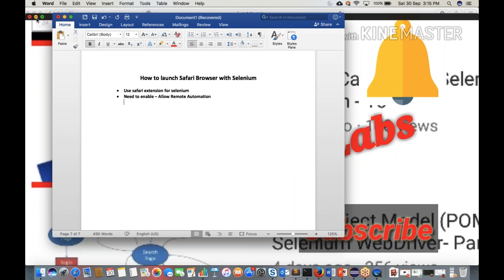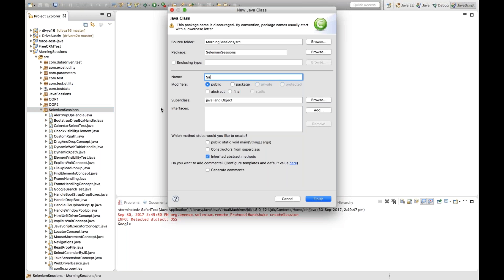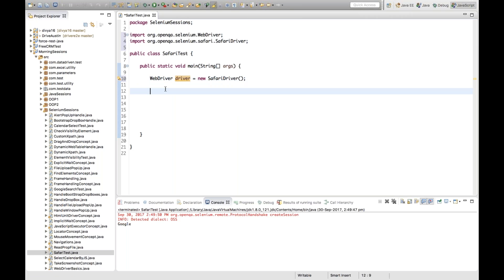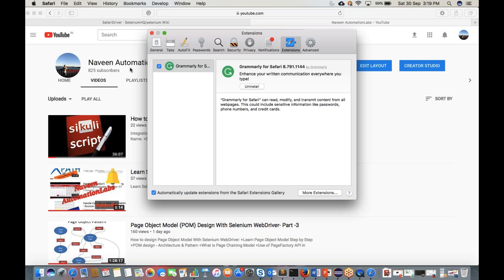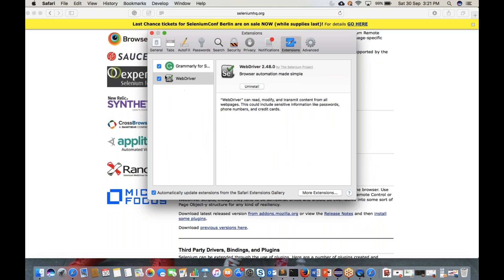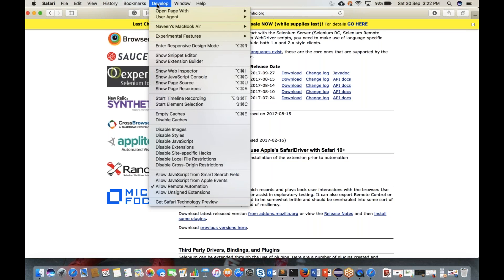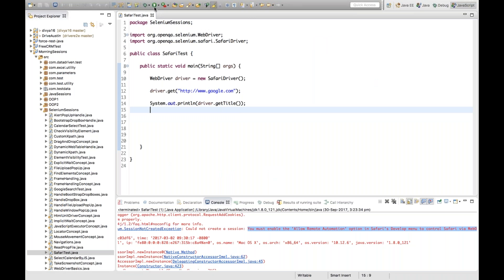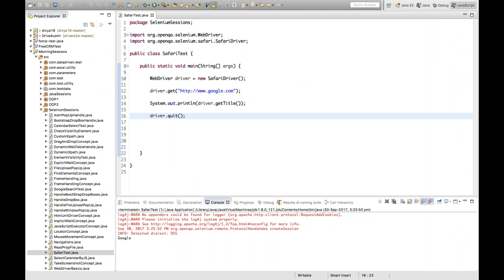How to launch Safari Browser with Selenium WebDriver 3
How to launch Safari Browser with Selenium:

Steps:
1 – Set Up WebDriver Extension for Safari browser
2 -- Install the Safari Browser Extension
3 -- Restart your Safari Browser
4 -- Enable "Allow Remote Automation" option from Develop tab
5 -- Run your script

感谢您观看
شكرا للمشاهدة